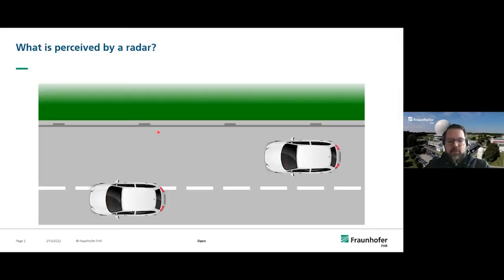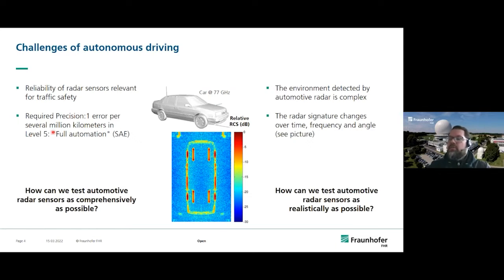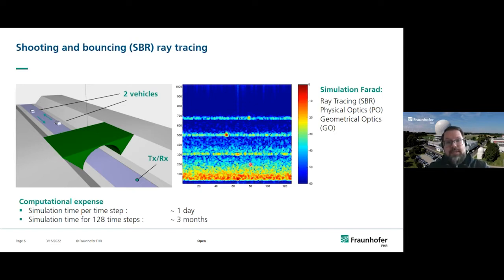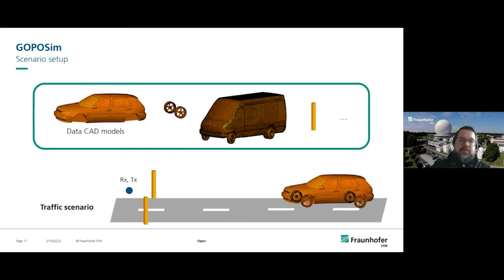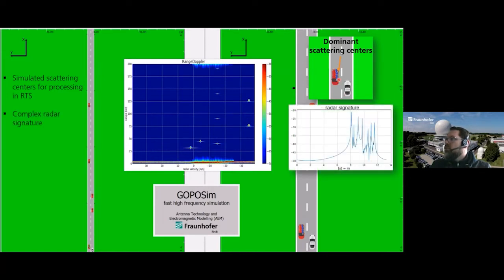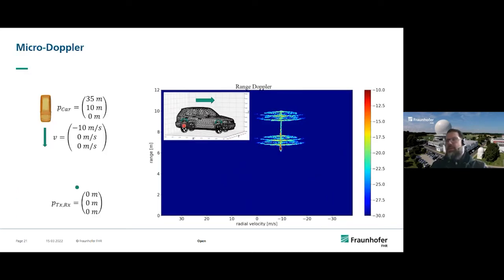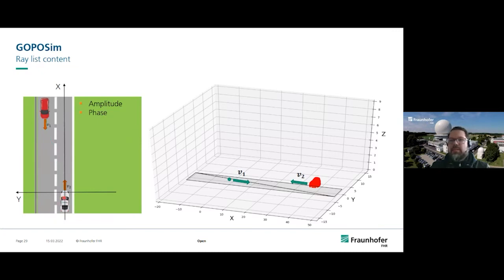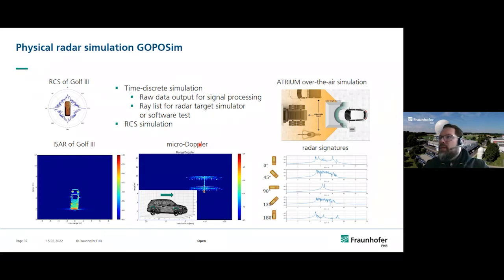»Radar in Action« Synthesis of radar raw data in traffic scenarios by ray tracing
Have you missed our live lectures? We are now publishing selected presentations of RadarInAction on Youtube! If you have any questions about the topic, simply asks us in the comments!

In the field of mobility, the importance of intelligent driver assistance systems and autonomous vehicles will increase steadily in the future. In order to be able to develop the systems required for this, the automotive industry is dependent on corresponding sensor technology that is capable of reliably recording the environment of a vehicle in real time and providing the system with relevant information about the dynamic traffic scene at the decision-making level. The use of radar sensors has decisive technological advantages over other environment sensors, since in addition to the weather-independent environment detection, information about movement and relative relative speeds of objects can be captured. Until now, radar sensors as well as decision-level algorithms have had to be validated with time-consuming test drives. As part of a research project, Fraunhofer FHR has developed a simulation method embedded in a software environment that can be used to synthesize raw radar data from a virtual traffic scene. Furthermore, a radar target simulator has been developed at FHR, with which the radar raw data can be played back to the radar sensors over-the-air after further processing to object lists.

Speaker:
Dr.-Ing. Thomas Dallmann

Themes:
- Electromagnetic simulation for time-dynamic processes
- Conditional real-time analytical ray tracing approach with pysical optics
- Traffic simulation
- Radar target simulation

What is »Radar in Action«?

By presenting our research results, we want to show what is possible with radar and how you can use the possibilities. Unfortunately, this is hardly possible in person at the moment, so in 2020 we launched the public online lecture series "Radar in Action". The lectures are aimed at customers, partners and interested parties from industry, politics, science and society.

Since the launch in 2020, there have been 38 events with an average of about 100 participants, totaling over 1700 people, many of whom attended multiple times. Over 93% rated the presentations as very good or good.

The events are always held on Tuesdays from 2:00 pm to 2:30 pm. They include live presentations on a radar application - some including live demonstrations using experimental systems, as well as opportunities for questions and exchanges.

for more topics and dates of our online live events. The registration is free of charge.